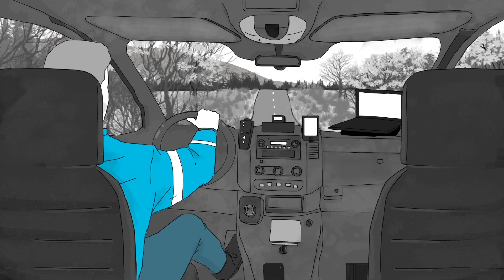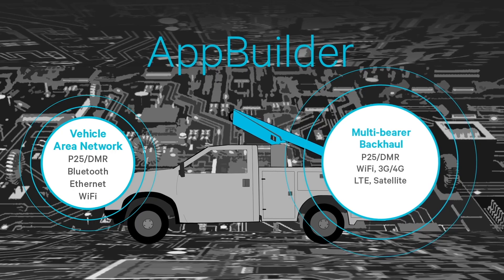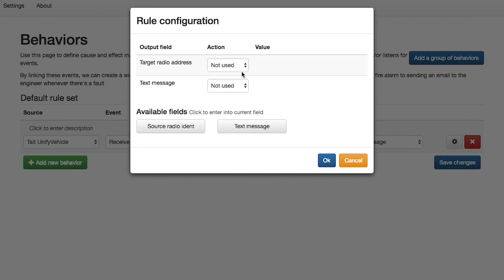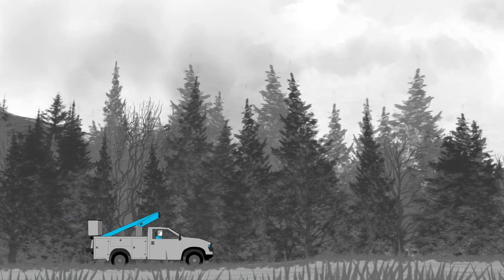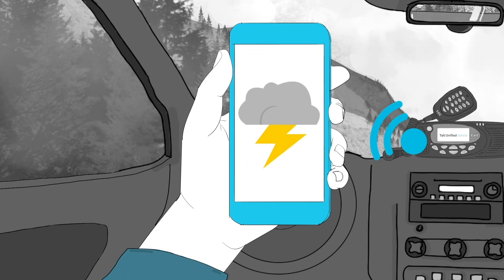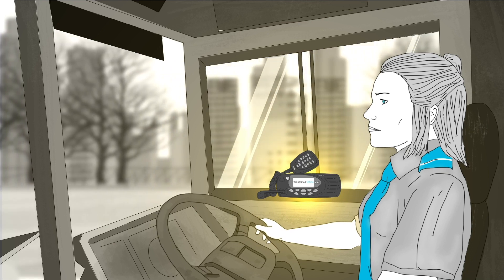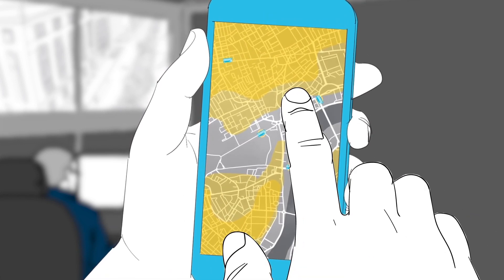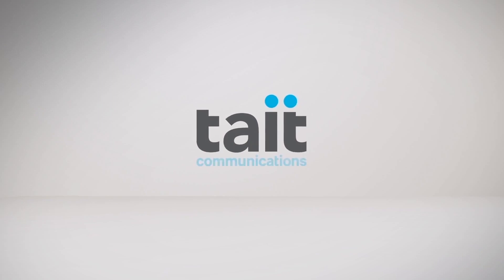Tait Unified Vehicle with AppBuilder for Utilities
Tait Unified Vehicle provides a vehicle area network that combines mobile radio and broadband connectivity with an on-board edge computing and application platform.